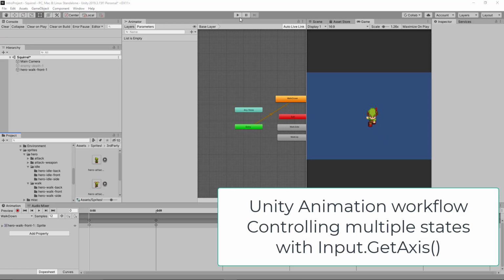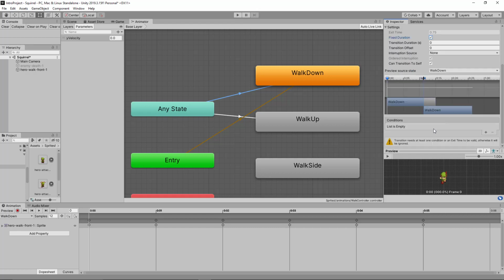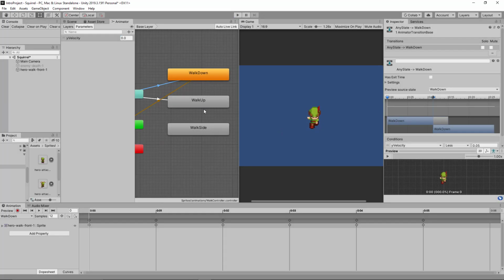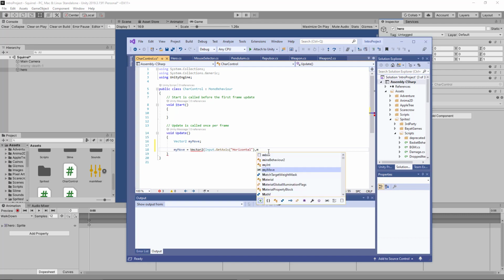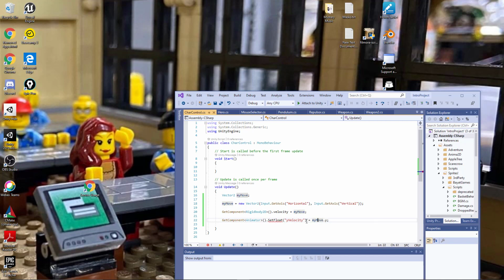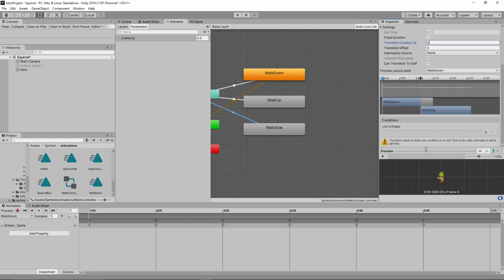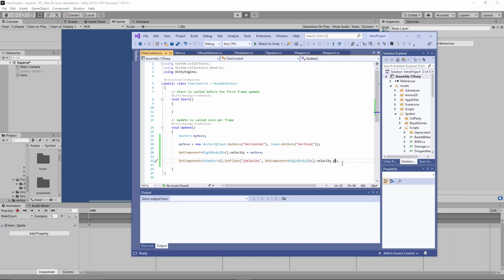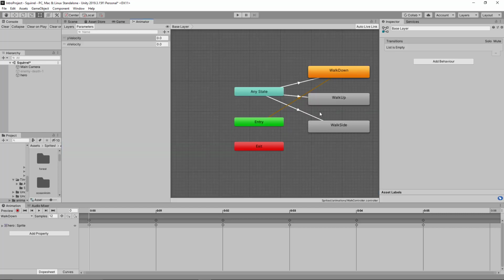Unity3D animator state machine - sprite animations via input and physics